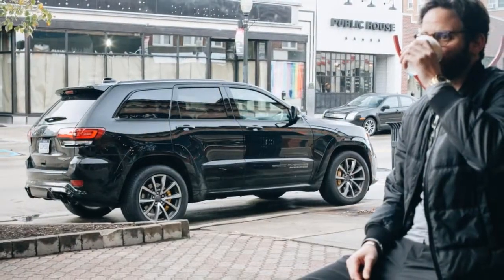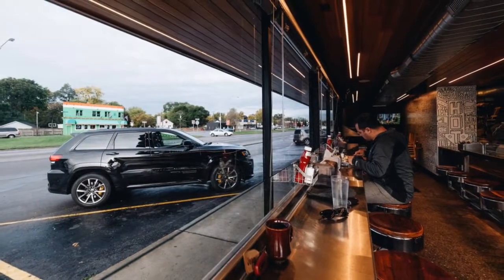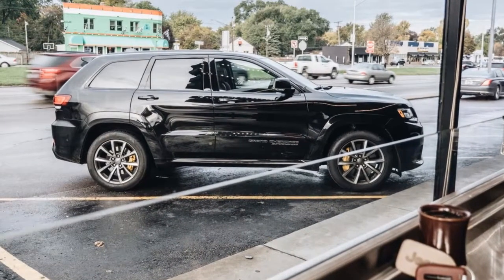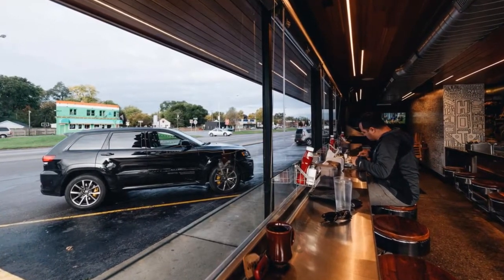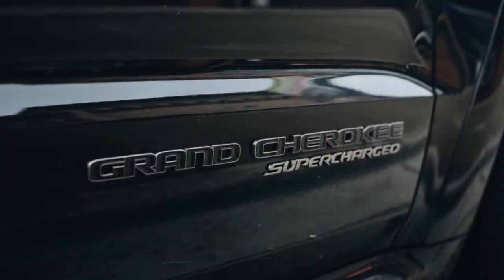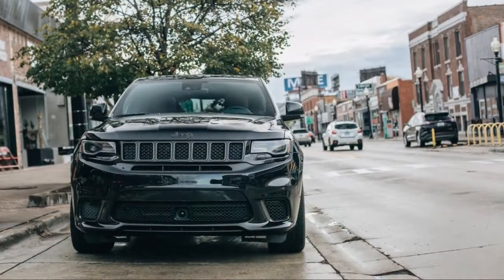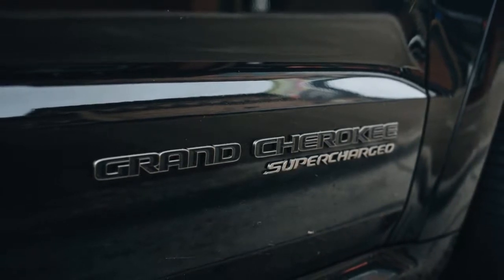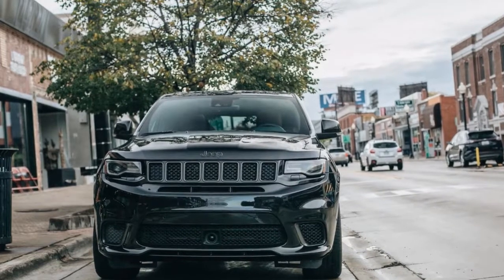2018 Jeep Grand Cherokee Trackhawk REVIEW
Powered by the same supercharged Hemi at the heart of Dodge's Hellcat cars, the 2018 Jeep Grand Cherokee Trackhawk is the sort of vehicle that comes from a "Why not?" attitude from the maniacs at SRT. It's not for the faint of heart, nor for the cash-strapped. With 707 horsepower and 645 pound-feet of torque, it's capable of a 0-60 sprint of just 3.5 seconds. Its base price, however, is $86,995, though our tester's sticker totaled just a few bucks shy of $100,000.

Senior Editor, Green, John Beltz Snyder: "What business does a Jeep have going 0-60 in 3.5 seconds?" This was my thought as I merged into rainy rush-hour traffic on Woodward Avenue in the 2018 Jeep Grand Cherokee Trackhawk. "Why does an SUV need to have 'Track' in the name?" I thought as I unintentionally broke the tires loose pulling away from a stoplight. I hit the "Eco" button, but the Jeep still roared with every toe-tap, and still managed to gulp down nearly a quarter of a tank of gas on my ride home.

That sound, though, is amazing, and surely more unsettling to other drivers coming from such a big beast of a ute.

Anyway, this Jeep feels more grown-up than other Hemi-powered vehicles I've driven. The fit and finish in this $99,000 Jeep is far nicer than, say, the Dodge Durango SRT (though at a much higher cost). If another driver didn't pay close attention to the badging, they might see this and think it just another Jeep. The sound, though, will give it away every time.

Associate Editor Joel Stocksdale: If Fiat-Chrysler knows how to do anything, it's making fast SUVs, and the Grand Cherokee Trackhawk is further proof of that. And by that I mean, they know how to make them fast, and they know how to make them pleasant to drive.